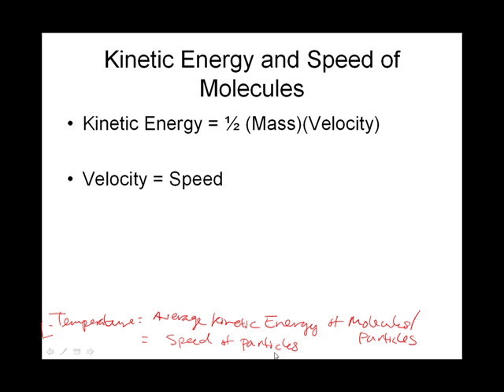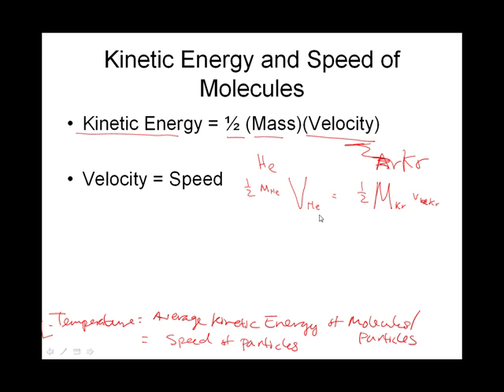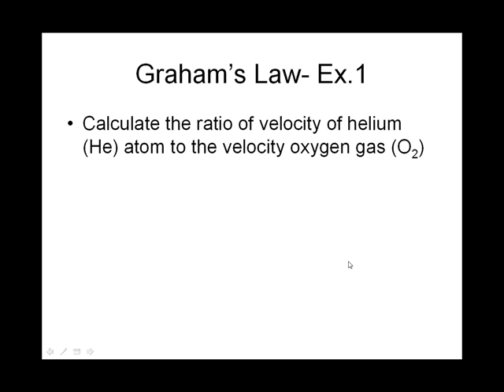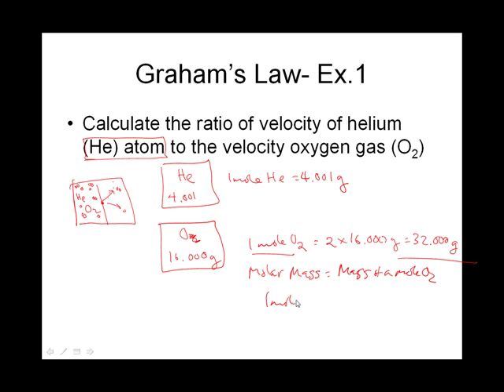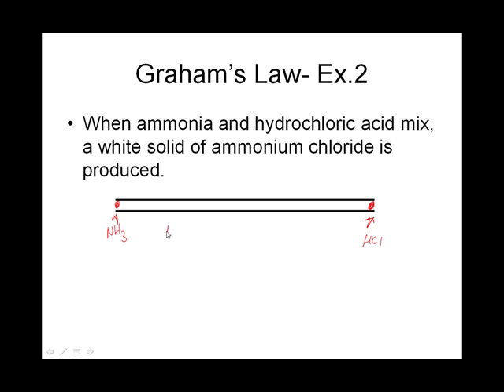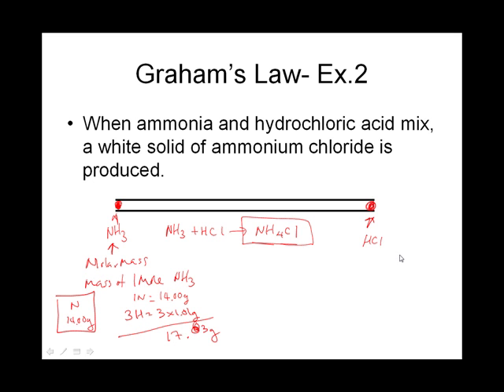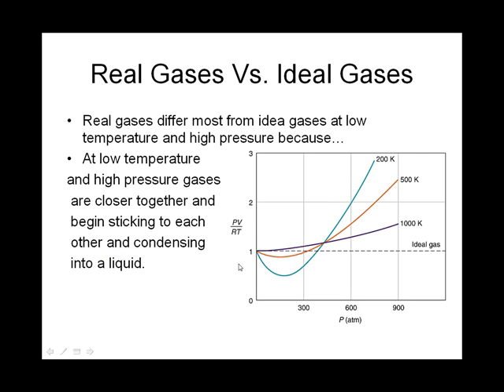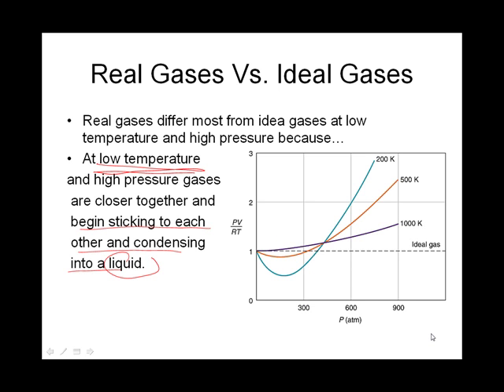Unit 2 Podcast #3 Part 3